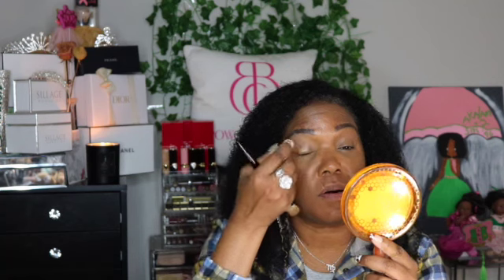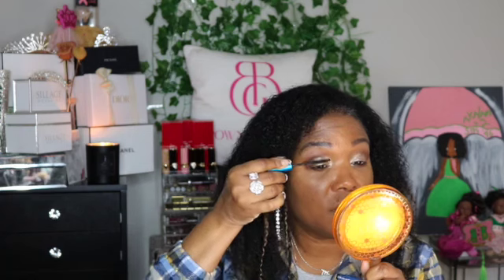October Faves 2021 - Somethings Old... Mostly New!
Hello Babes,

I threw in a few old faves that I love to use this time of the year as well as some newer products. As always, links will be below!

Let's Get BELLAfied!!

As always, hit me in the comments below.

Bella Brigade - Gods and Goddesses

Please Drink responsibly - must be 21+

🎧 Music Used 🎧
Intro/Outro/Beats - @guidedlion

SKINCARE:
Tatcha Violet C Brightening Serum

Tatcha The Essence

Moisture: Clinique Moisture Surge 24hr

MAKEUP:
Foundation: Pat McGrath (Medium 21)

Concealer: Pat McGrath Sublime Perfection concealer MD24

Concealer powder - Pat McGrath Under eye blurring powder (Medium)

Mascara: Pat McGrath Dark Star

Mascara: MAC Gigablack Extended Play

Eyeshadow: Pat McGrath Celestial Odyssey

Lipstick: Tom Ford Luxe gloss in (Phantome)

Finishing Spray: Glow Recipe - Watermelon ultra fine glow spray